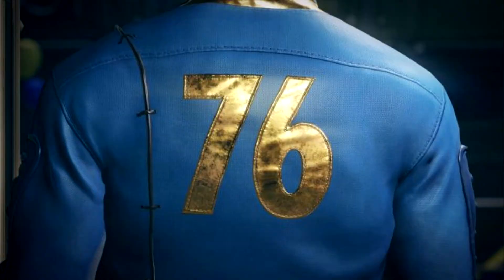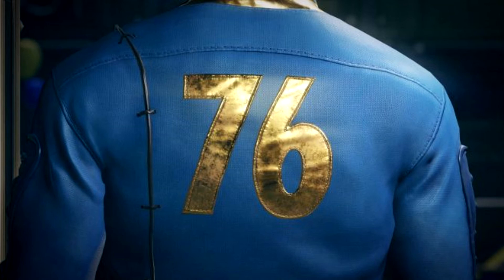Fallout 76 Update 20 released, adds Public Teams, fixes crashes, improves stability & more